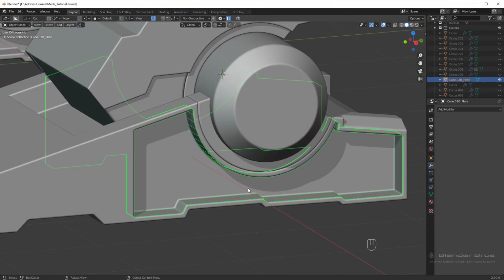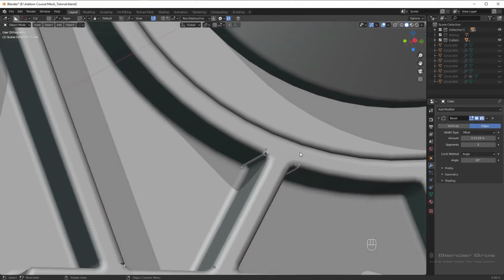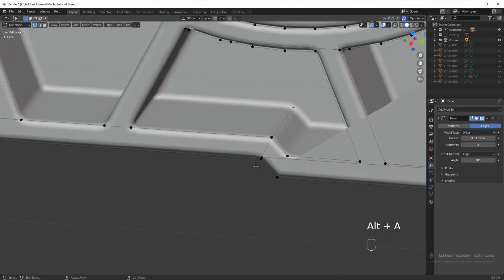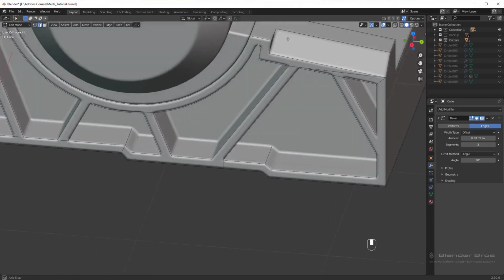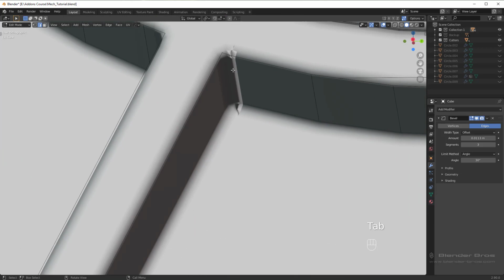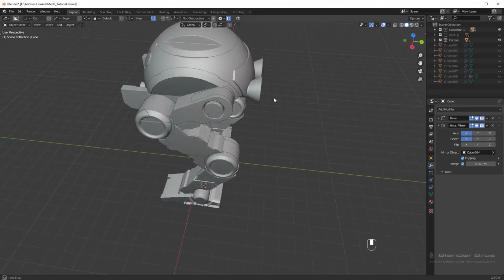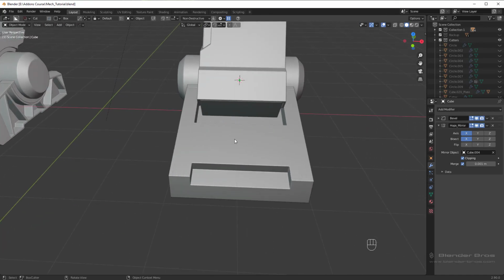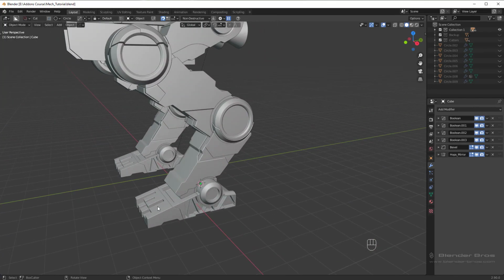Lecture 15 Foot 2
4. Mech_01_Videos_BlenderBros